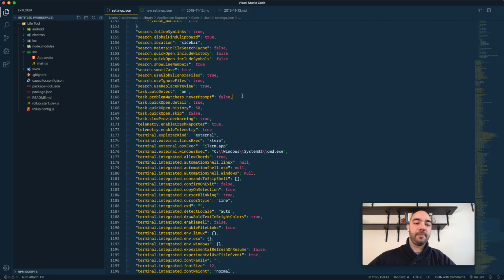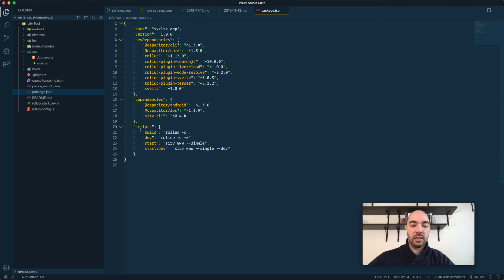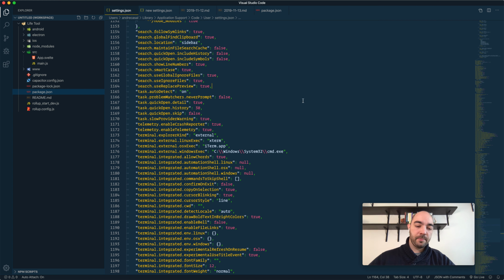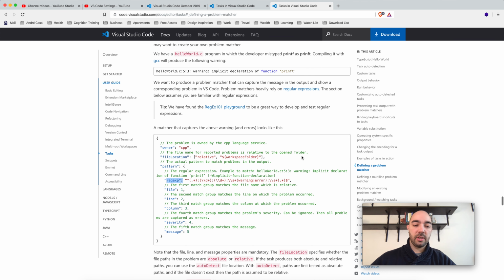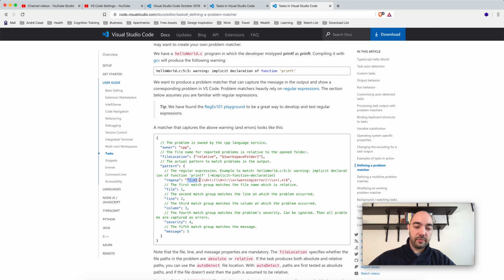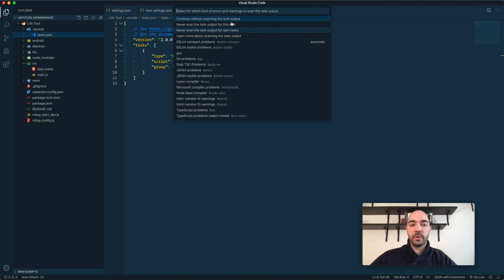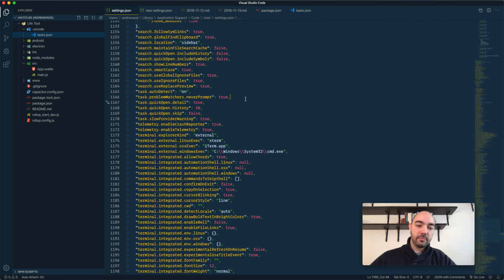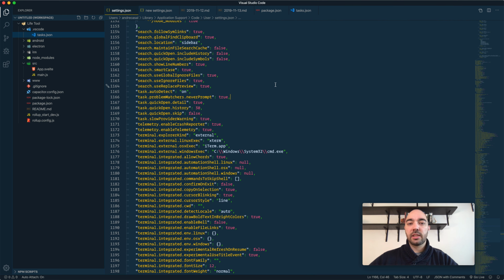VS Code Setting: task.problemMatchers.neverPrompt